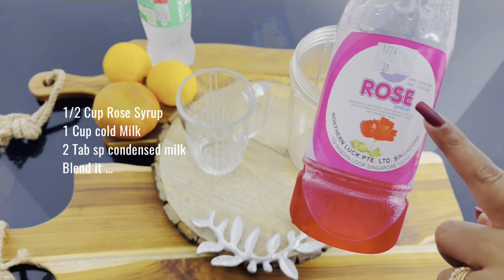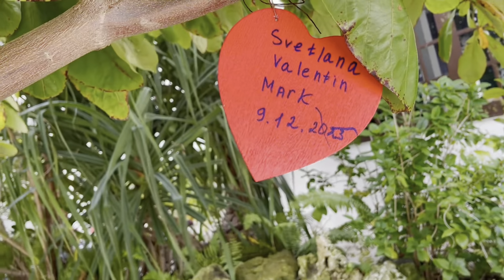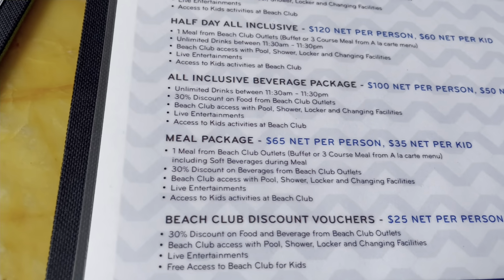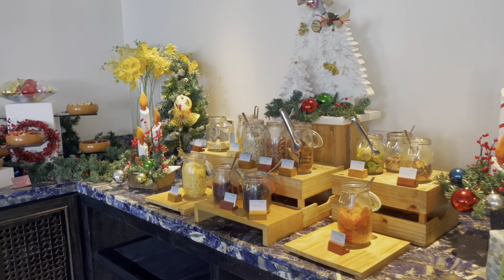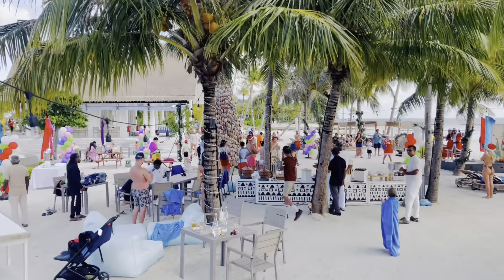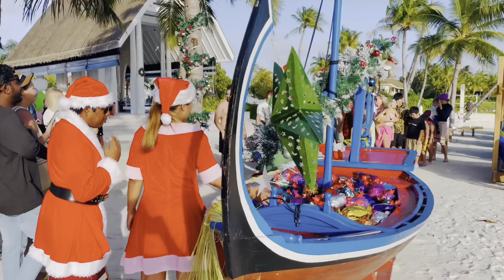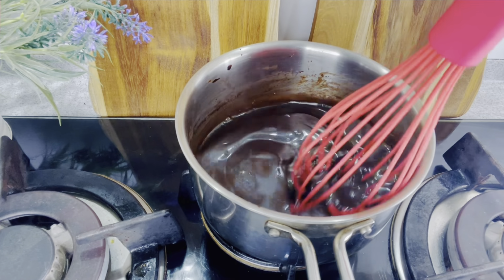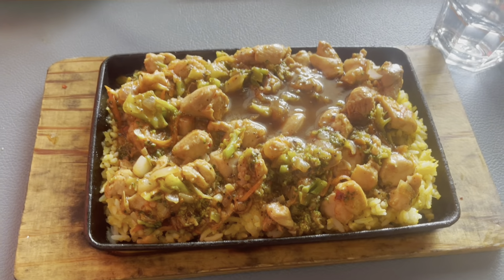Day Trip to Hard Rock Resort Maldives | Saii Lagoon Resort Day Trip | No Bake Dessert | Crossroads